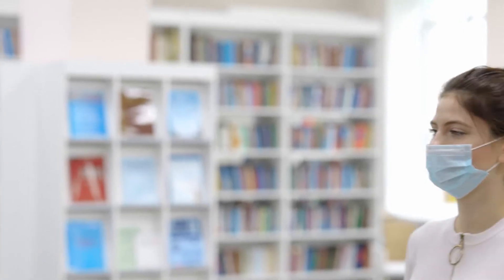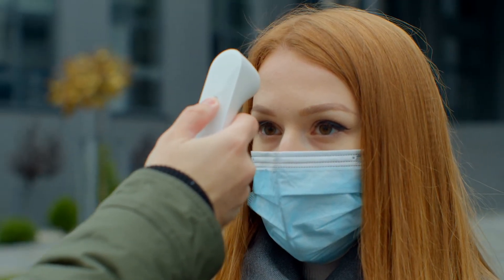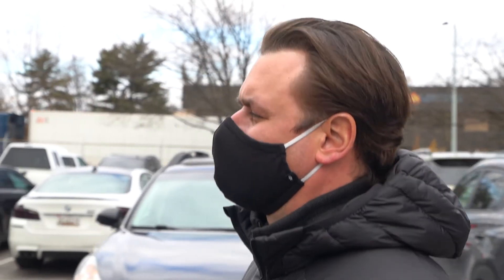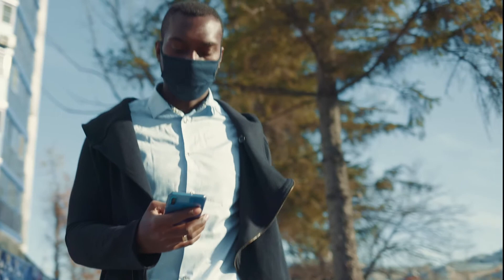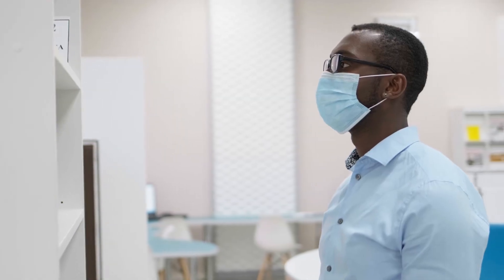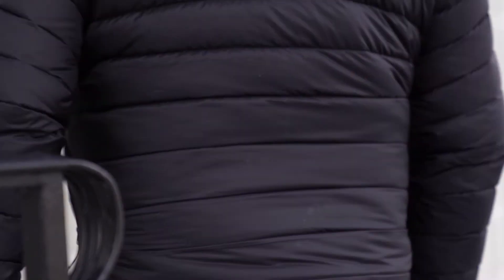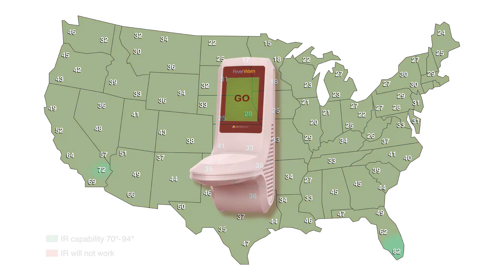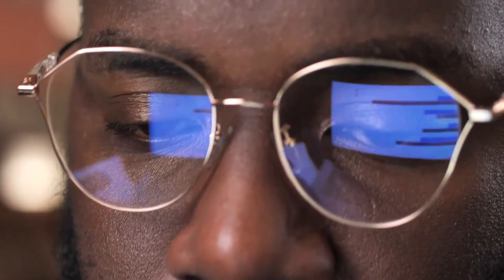OPX Technology from FeverWarn Explained How accurate infrared temperature scanner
Join Professor Scott Downs as he explains OPX Technology from FeverWarn, a revolutionary contact-less temperature scanner.

FeverWarn : The Most Advanced FDA compliant No Contact  Infrared Thermometer - Made in USA